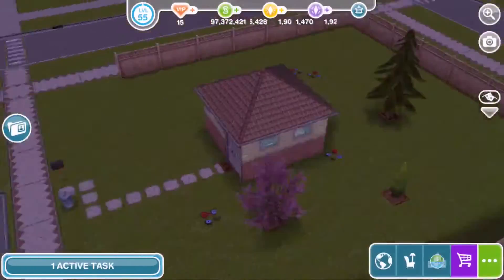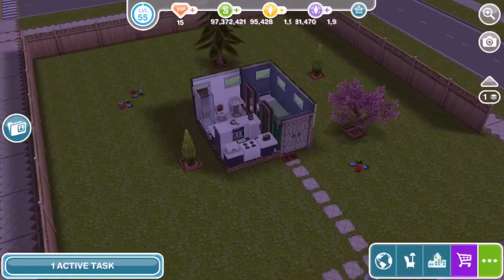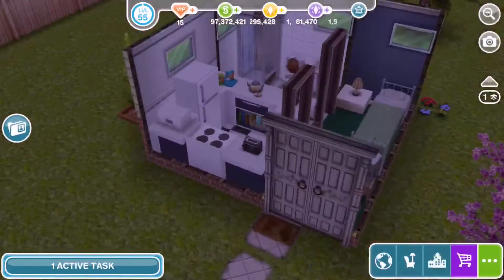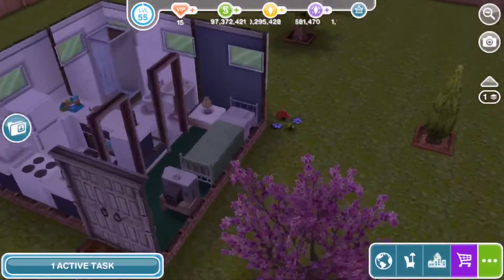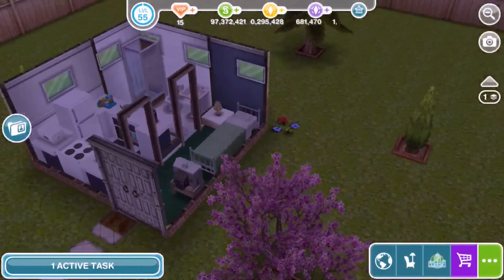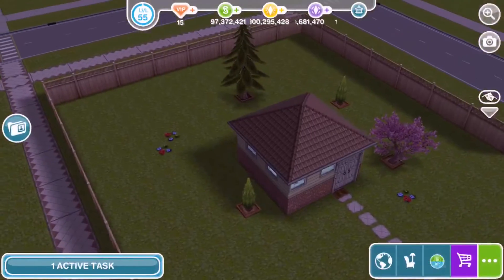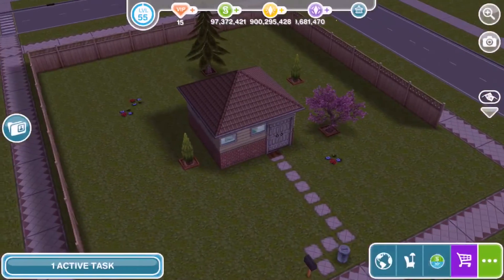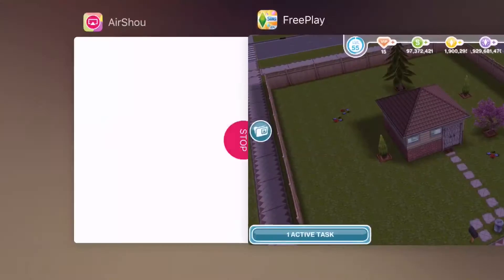The Sims Freeplay | 5x5 | house challenge!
Hey guys this is a challenge where you watch me build a house in which only has a perimeter of 5x5! Enjoy!😊